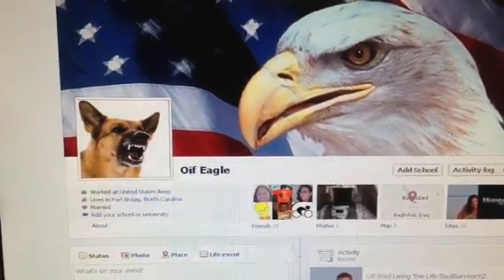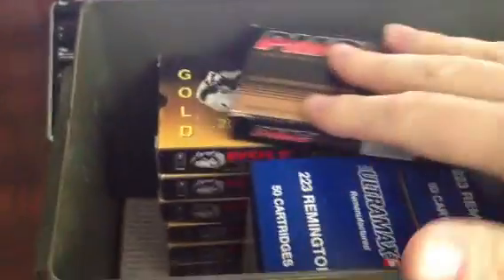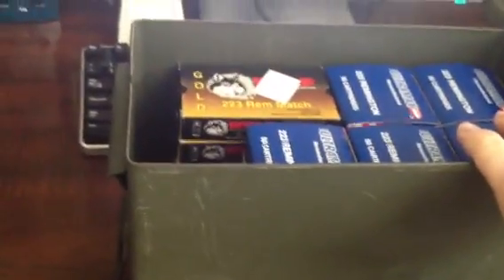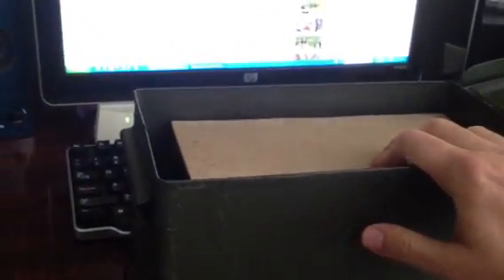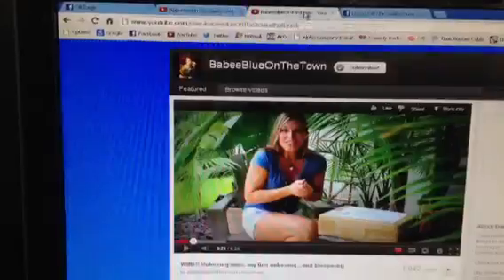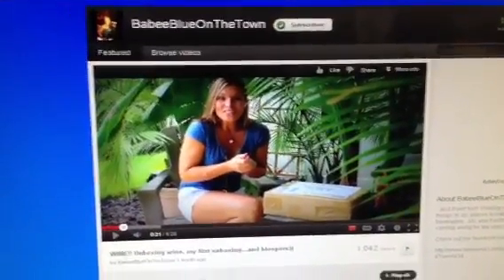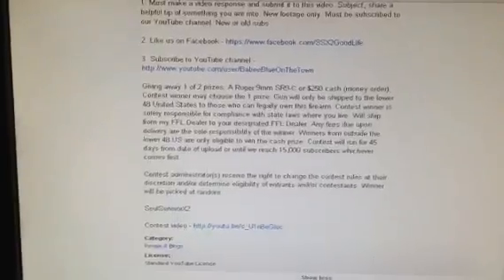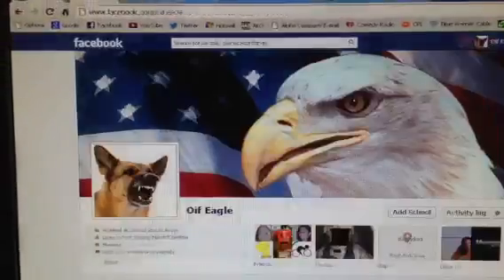Ammo Can Storage Tip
This was my video response for SoulSurvivorX2's contest.
I didn't win, but I'll keep the video up anyway.  Thanks guys for the cool contest!

SoulSurvivorX2 had an awesome contest to win A GUN!
This was my entry video. My tip: Store some extra magazines in your ammo cans to fill unused space. It may come in handy to have a mag in there if the SHTF.

I am subbed and also subbed BabeeBlueOnTheTown. As mentioned, I am not the kind of person to unsub someone right after a contest, so she won't lose me after the contest is over.

Thanks again for your generosity!